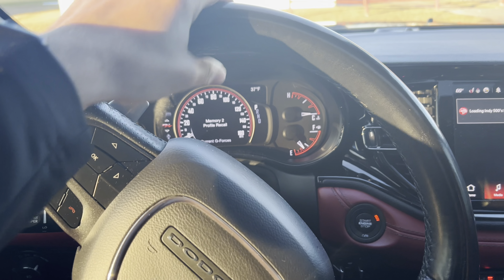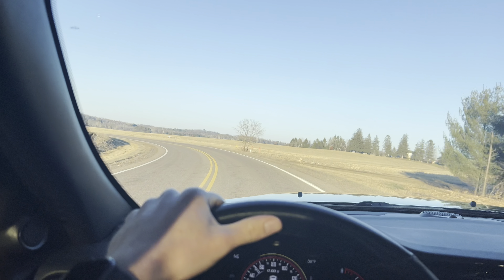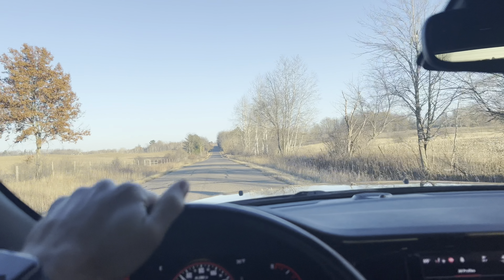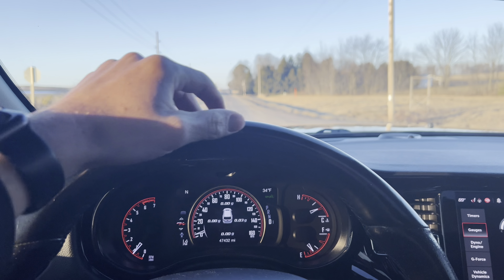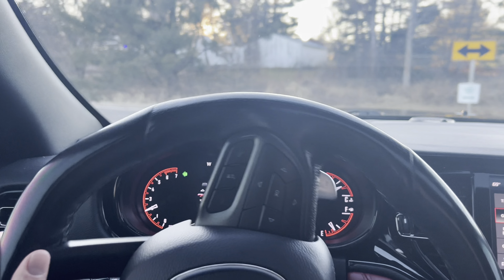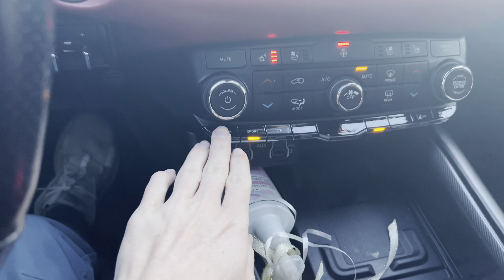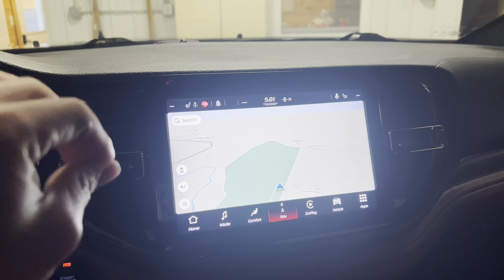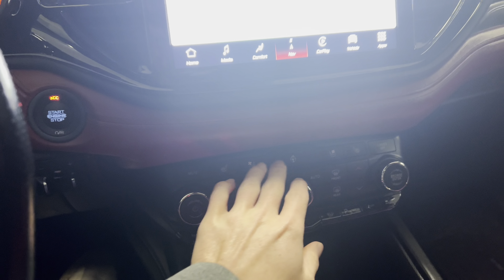Dodge Durango R/T Tow N Go Review!